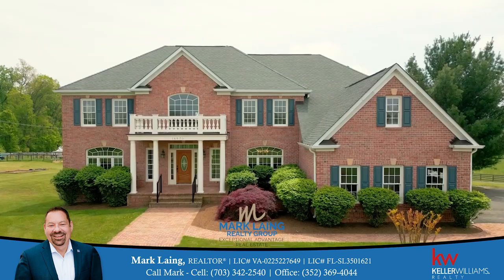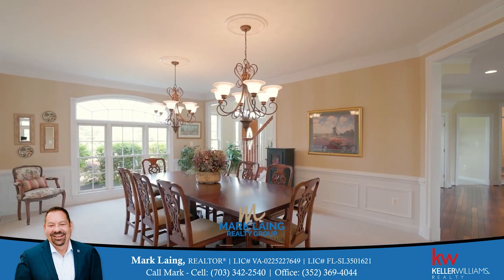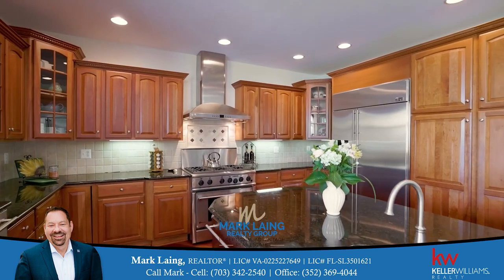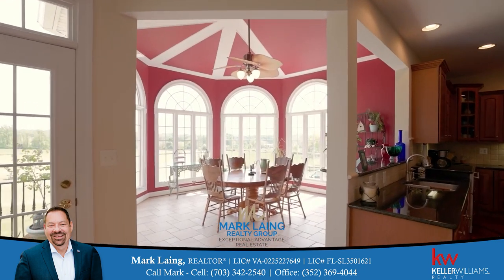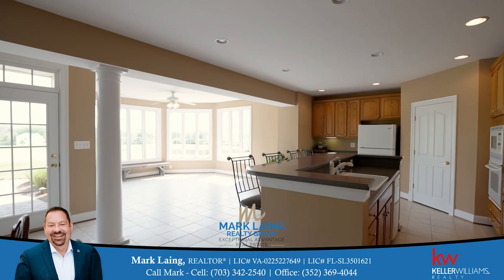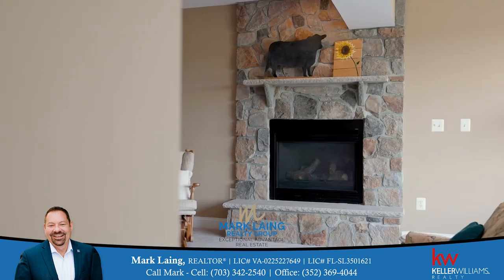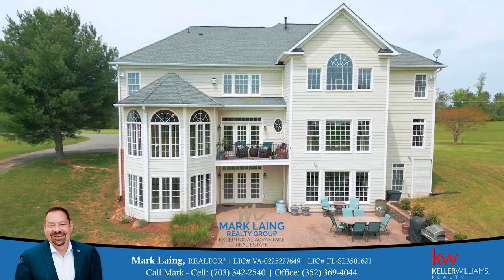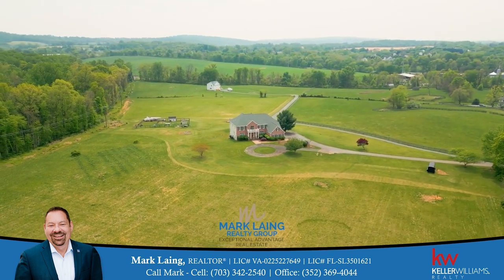16970 Hamilton Station Rd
Welcome Home to Estate Country Living located at 16970 Hamilton Station Rd in Beautiful Hamilton VA. This 2003 Custom Luxury All-Brick Front Home with 3 Sided Hardiplank Siding Offers Low Exterior Maintenance and Includes 5 Bedrooms, 6.5 Baths, 8,620 Square Feet of Finished Living Space, with a Cozy Balcony Off the Family Room that Overlooks the Large Paver Patio with Amazing Views of Open Fields, Mountains, Trees, Pastures and Gardens. This Home is Perfectly Situated on 10.1 Acres and has No HOA, and Comcast High Speed Internet is Here and Immediately Available! You are Sure to Appreciate the Gorgeous Design and Attention to Details Throughout the Home with Crown Molding, Wainscoting, Chair Rails, 3 Fireplaces, Grand Foyer, Tray, and Coffered Ceilings and so much more. The Main Level Includes a Soaring 2-Story Tile Floor Designed Foyer with Dual Staircase; a Rear 3rd Staircase from the Main Level to the Upper Level; 2-Story Palladian Windows along with Lots of Windows throughout the Home that Provides an Abundance of Natural Light, 9’+ Ceilings, Large Dining and Living Room for Family Holidays, Gatherings & Entertaining; Stunning Family Room with Coffered Ceilings, Built-In Custom Wall Cabinetry with Gas Burning Fireplace; Spacious Office, Large Chef’s Kitchen with Extra Granite Counter Space and Cabinetry, Large Island, Kitchen Bar Area, Stainless Steel Appliances that Includes a 6 Gas Burner Chef Stove and Hood, 2 Ovens, Under Cabinet Microwave and Warming Tray, 2 Dishwashers and Large Refrigerator; Sun Filled Sunroom / Breakfast Room; Mud Room with Access to the Spacious 3-Car Garage, and Laundry Room with Exterior Side Access to the Driveway. The Upper Level Includes a Gorgeous Open Foyer that Overlooks the Beautiful Tile Foyer and Mountain Views through the Front Facing Palladian Windows. On this Level You will Find 4 Spacious Bedrooms, Each with Their Own Private Bathrooms and Walk-In Closets; Large Owners Suite with Sitting Room with 3-Sided Gas Fireplace, Tray Ceiling, Walk-In Closets, and Renovated Owners Bathroom Suite that Includes Dual Vanities, Granite Countertops, Walk-In Tiled Shower with Dual Shower Heads and a Frameless Glass Installation, Free Standing Soaking Tub and Large Custom Walk-In Closet; and a Large Bonus Room that Could Be Used as an Additional Bedroom, Craft Room, Music Room, etc. The Lower Level Includes an approximate of 2,945 Sq. Ft of Finished Living Space with Lots of Windows for Natural Light, Walkout to Large Paver Patio and Backyard; and Includes a Full Kitchen with Cooktop, Wall Oven, Microwave, and Dishwasher; Large Pantry, Spacious Family Room with Stacked Stone Gas Fireplace with Mantel, Bedroom with Full Bathroom, Media Room with Full Bathroom, Laundry Room, and Storage. Great Private Space for the In-Laws, Family, and Guests. This Property is Conveniently Located Within an Estimated 5 Minute Drive to Hamilton / Purcellville for Shopping, Restaurants, and other Outdoor Entertainment to all that Western Loudoun County VA has to Offer (i.e., Hiking Trails, W&OD Walk / Bike Path from Purcellville to Washington DC, Equestrian Events, Parks & Recreation at Franklin Park, Loudoun County’s extensive Wine Country, Distilleries, Breweries and more). Your New Home is an Easy Commute to Northern Virginia, Maryland, Washington DC, and Approximately a 35 Minute Drive to Dulles Airport. This Home is Move-In Ready! You do NOT want to MISS OUT on this Beautiful Home.